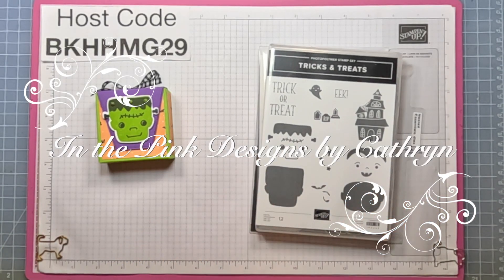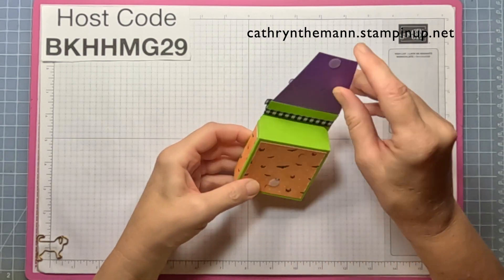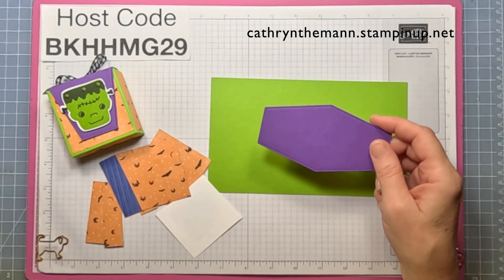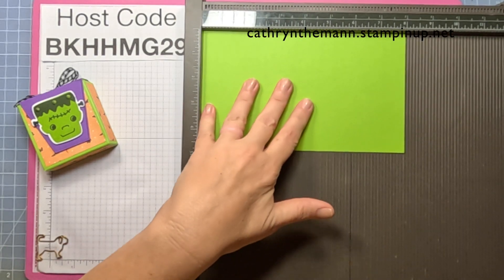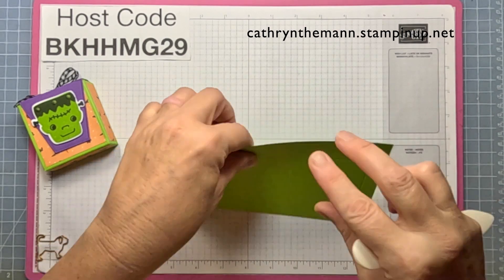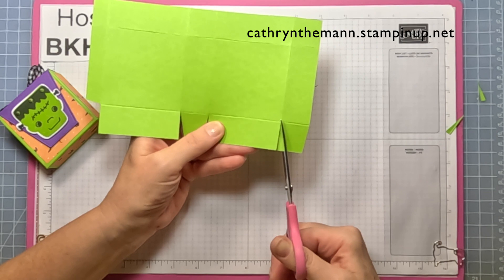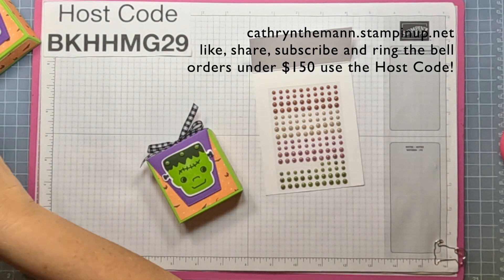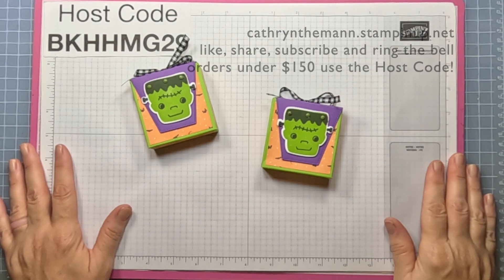FRANKENSTEIN TREAT BOX with TRICKS & TREATS - Stampin' Up!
Hi Friends!
My project today is a Frankenstein Treat Box that measures  2 3/4  x  2 3/4  x  1".  I used the Tricks & Treats stamp set & dies Bundle, Nested Essentials dies, Them Bones Designer Series Paper and Speckled Dots.  You can get 2 of these boxes from one sheet of Cardstock.

Supplies:
Tricks & Treats stamp set and dies Bundle  -  Available September 6
Nested Essentials dies
Them Bones Designer Series Paper  -  Available September 6
Granny Apple Green Cardstock
Gorgeous Grape Cardstock
Black & White Gingham Ribbon
Speckled Dots
Simply Scored
Take Your Pick Tool
Tear & Tape
Liquid Glue
Dimensionals
Corner Rounder

Thank you for visiting my Channel today.  I hope you enjoyed my Frankenstein Box.

Cathryn